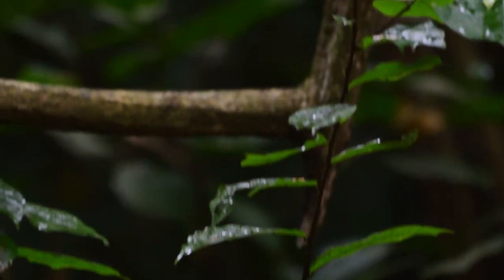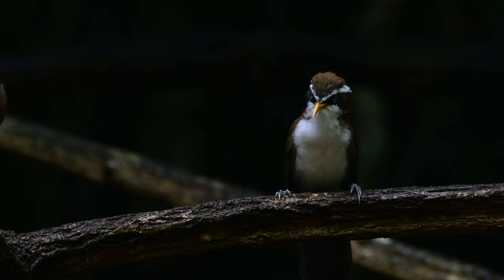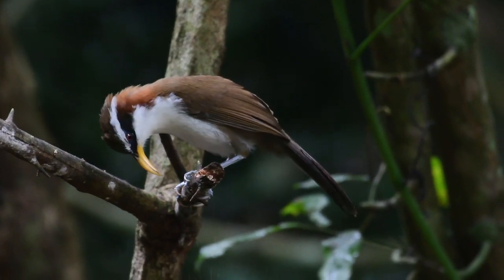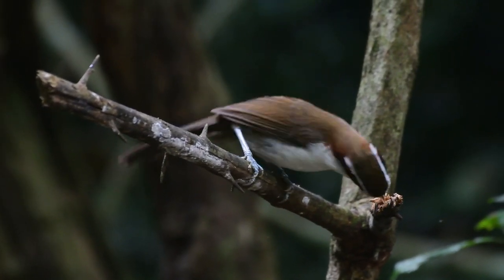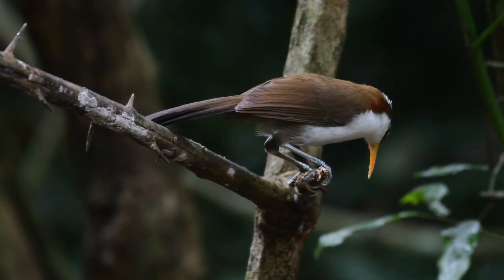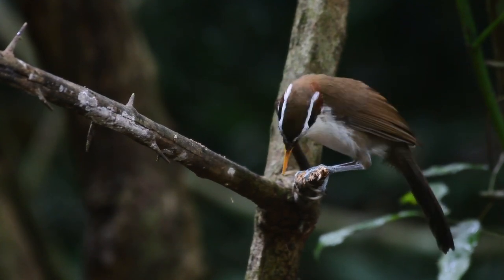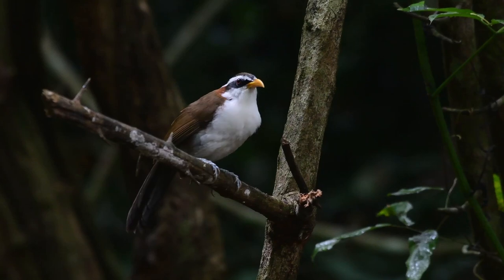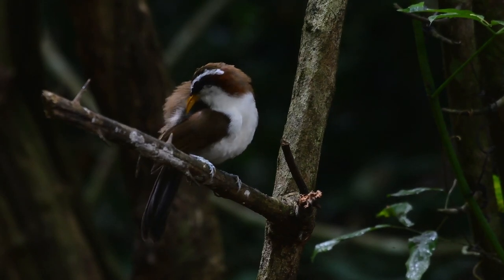Amazing Birds of Thailand | The White-browed Scimitar Babbler | Kaeng Krachan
Amazing Birds of Thailand  |  Next in the series of birding videos shot at Dab-Tuun's Hide just outside Kaeng Krachan National Park in Thailand, we meet with The White-browed Scimitar Babbler (Pomatorhinus schisticeps). Today we visited one of the many bird and wildlife photography waterholes / hides just outside Kaeng Krachan National Park. With so many bird species so easy to photograph here, you really need to add this place to your Thailand birding experience.. If you would like to visit these hides, drop me a message at

Filmed on location at Dab-Tuun's Hide just outside Kaeng Krachan National Park.